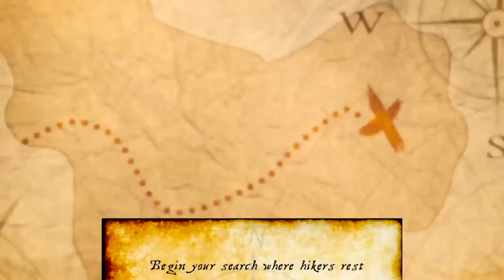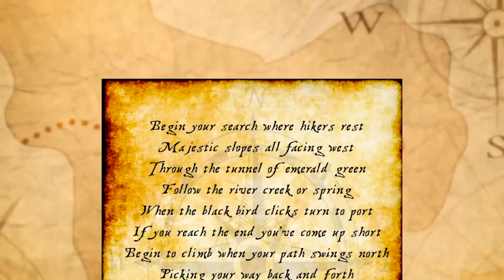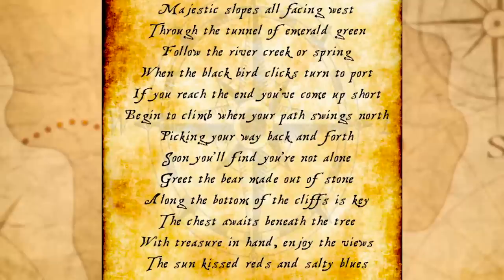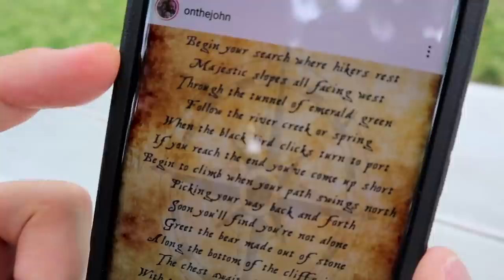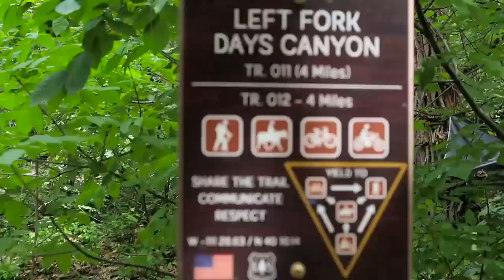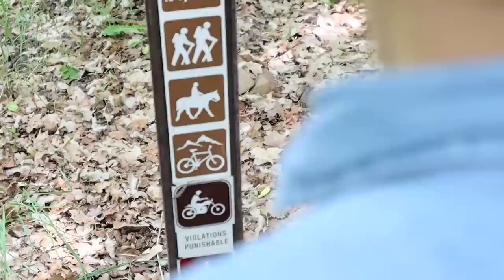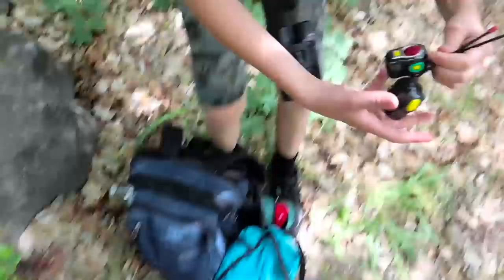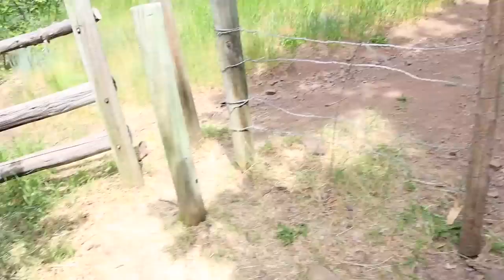Treasure Canyon THE FULL MOVIE!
This awesome treasure hunt adventure was created by some locals in Utah who really buried $10,000 for someone to find! This is the entire series compiled into a single full movie for your enjoyment! Watch the whole thing because we actually find some treasure!!!

The Beach House is a fun family friendly channel where the Beach Family posts daily videos of their adventures throughout life! Mostly we do treasure hunts, skits, games, challenges, and other family fun activities together! Thanks for joining us and we hope you love our videos!

James - age 12 (SON) - He is growing up very fast. Going through puberty and friends at church are his top priorities at this point.

Corbin - age 11 (SON) - He loves school and playing with his friends! He plays very well with his little siblings and loves to make them laugh and play make believe.

Elizabeth - age 9 (DAUGHTER) - She is so excited to have a little sister! Ellie is sweet and smart and so full of light! She loves to do gymnastics and cartwheels!

Charles - age 7 (SON) - He is so full of love! He is friends with everyone and loves to give compliments and make people laugh with his jokes.

Max - age 3 (Son) - Our youngest boy! He loves to play with his siblings and copy anything they do! He is a great brother and we love his smile!